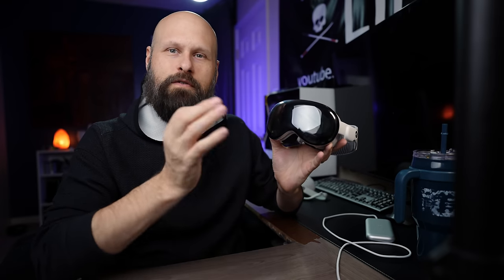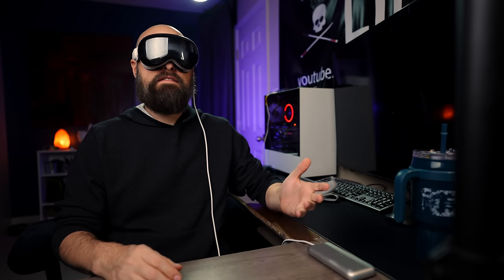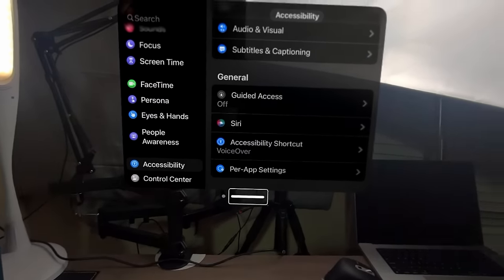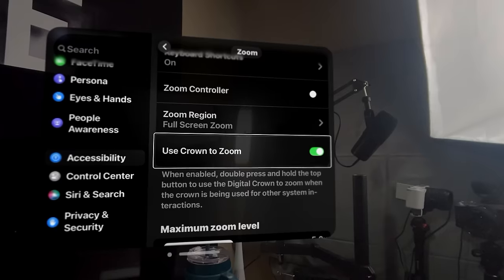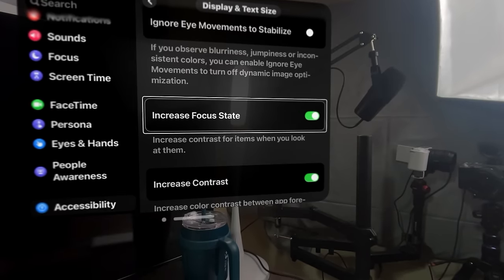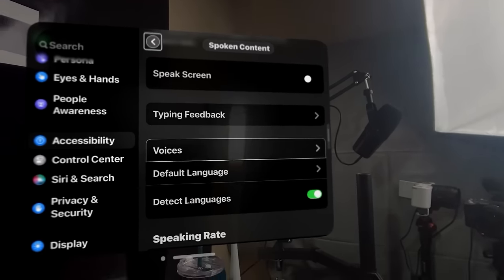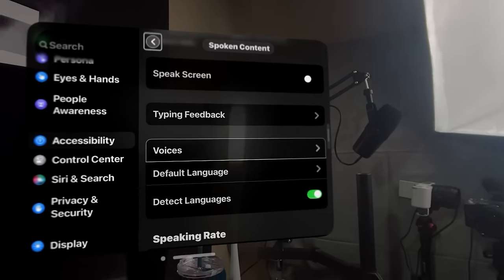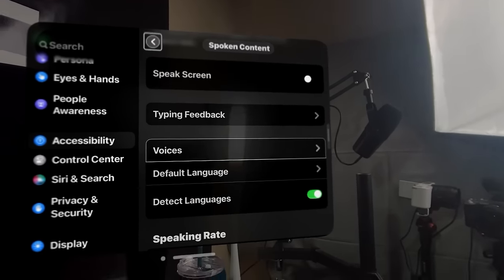Apple Vision Pro Accessibility Settings - Basic VoiceOver Gestures & Controls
In this comprehensive video, I delve into the Accessibility settings of the new Apple Vision Pro. From vision-related options to basic voiceover gestures and navigation, we cover it all. Learn how to customize your device to enhance accessibility and make it more user-friendly for everyone.

Mailing address:
4101 Tates Creek Centre Dr.

SHOPPING
Recommended Amazon products, Low vision shirts, Recommended audiobooks:
Dr. Lite lighting options

CAMERAS:
Sony a7 IV
Sony a5100
Canon M6 Mark II:
Go Pro Hero 6 Black
LENSES:
Sony 20mm F1.8 G
Sigma 16mm F/1.4
Sigma 30mm F/1.4
Sigma 56mm F/1.4
MICROPHONES:
Rode Video Micro
Saramonic Blink 500
TRIPODS:
JOBY Gorilla Pod
K&F Concept
EDITING SOFTWARE:
Davinci Resolve 16